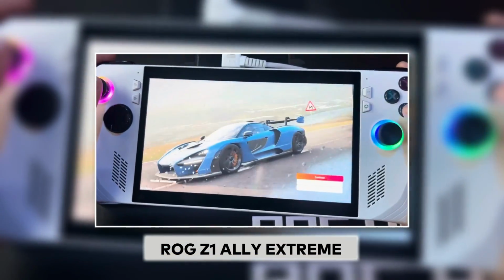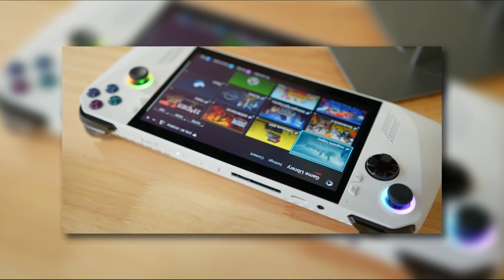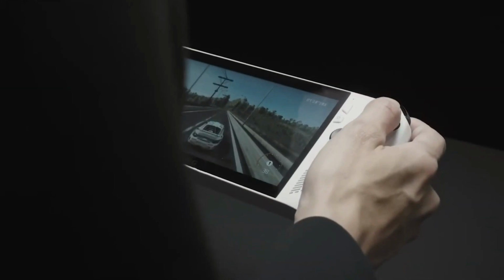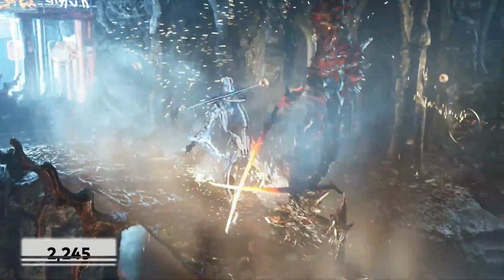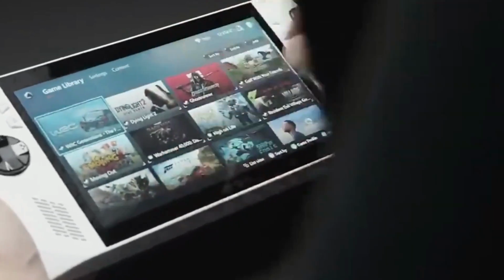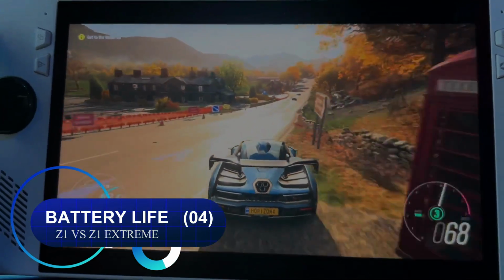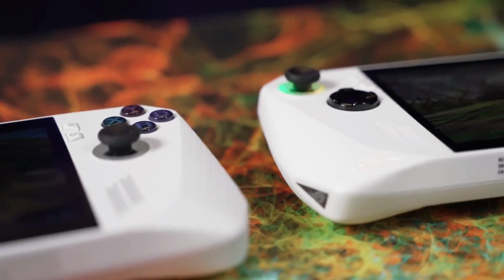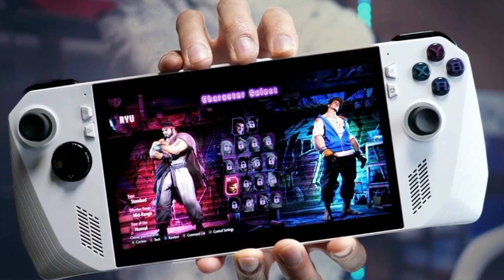ROG Ally Z1 vs. Z1 Extreme: Should you spend 100 Extra Bucks?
Welcome, fellow gamers! In this video, we dive into the ultimate showdown between the Asus ROG Ally Z1 and Z1 Extreme. With a mere $100 price difference, is the extra performance of the Z1 Extreme worth your hard-earned cash? We break down the comparison into four key categories: price, performance, design and features, and battery life.

Discover how these handheld gaming PCs stack up against each other in terms of gaming performance, from frame rates in demanding titles like Cyberpunk 2077 to battery life during intense gaming sessions. We'll help you make an informed decision on whether to invest in the powerhouse Z1 Extreme or stick with the budget-friendly Z1.

Join us as we explore the pros and cons of each model, providing insights to help you choose the perfect handheld gaming PC for your needs.